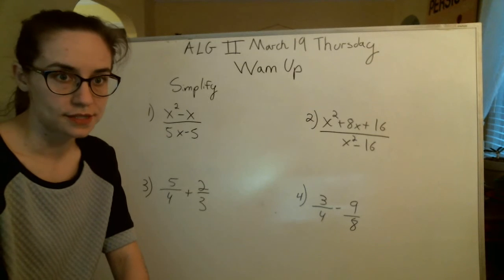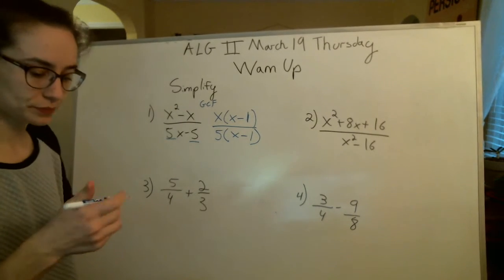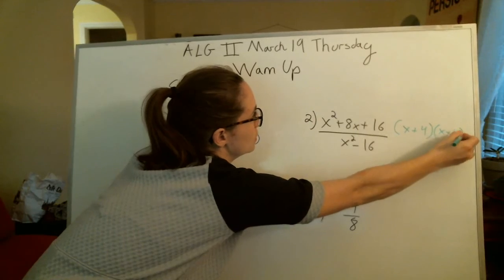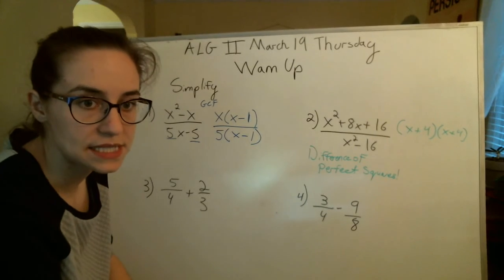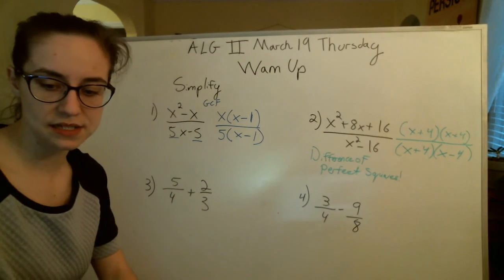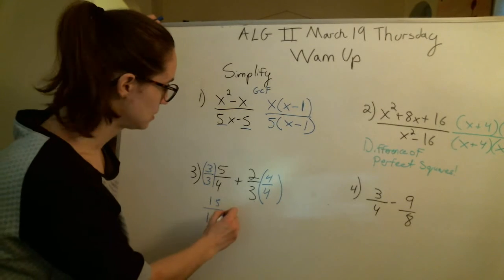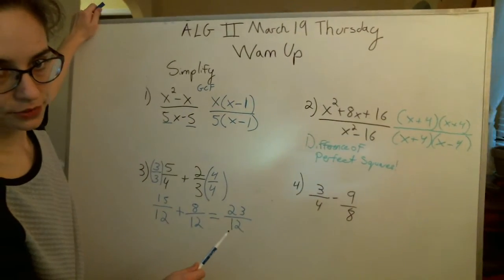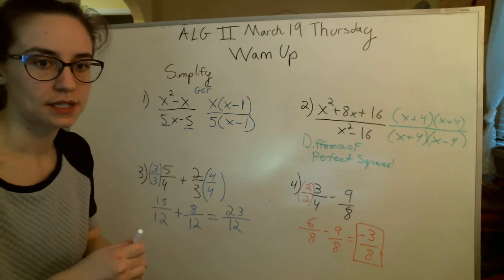ALG 2 Warm Up 3/19/2020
Two simplify, then add and subtract fractions.